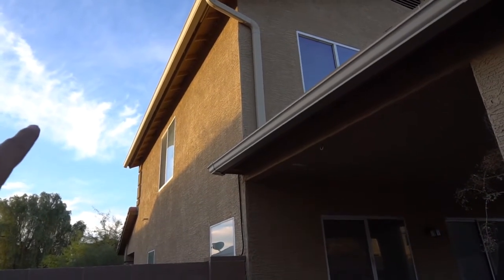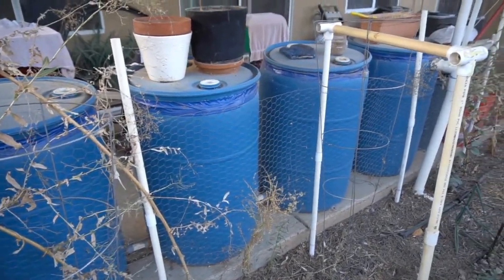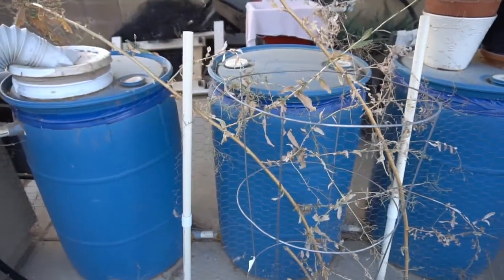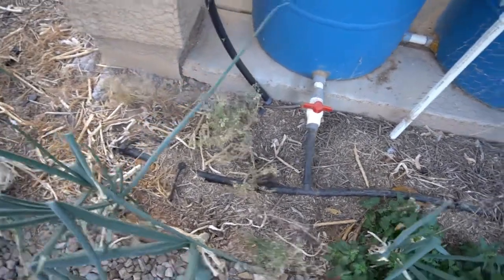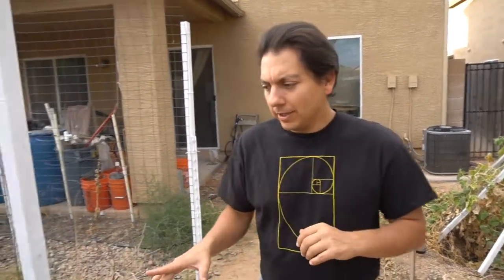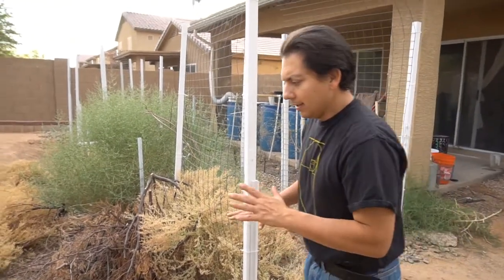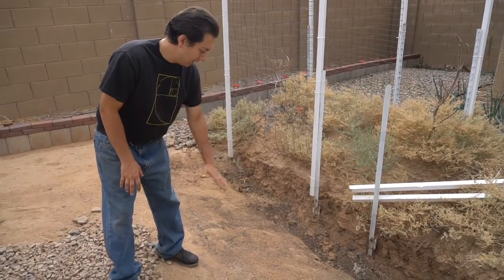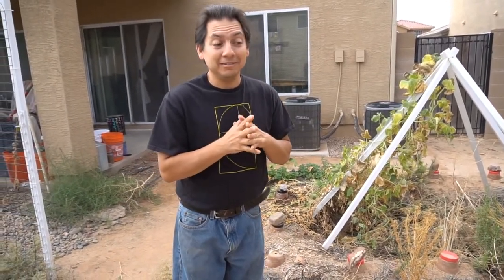How we're harvesting water in our suburban backyard!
This is the water harvesting infrastructure we set up at our house in Coolidge, AZ. It was used to great effect when our garden was booming, although the garden isn't in the best shape in the video.

Instagram.com/greendreamproject